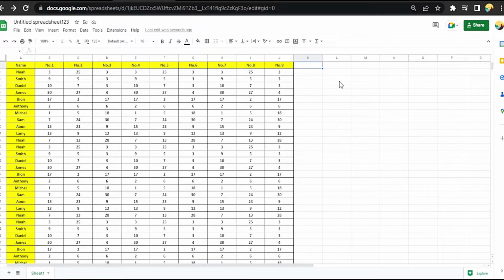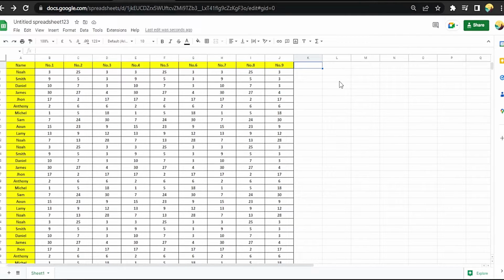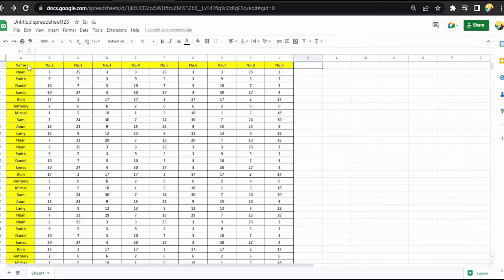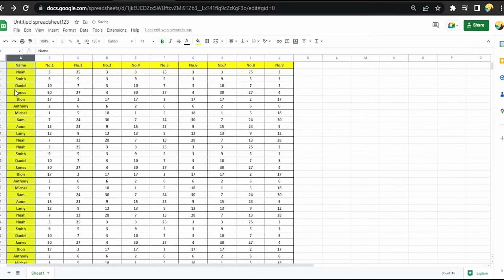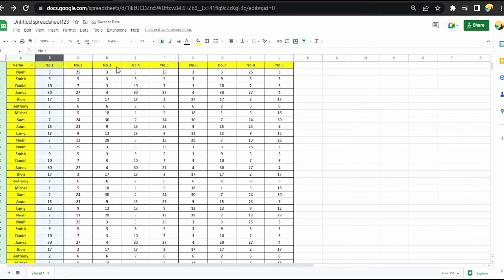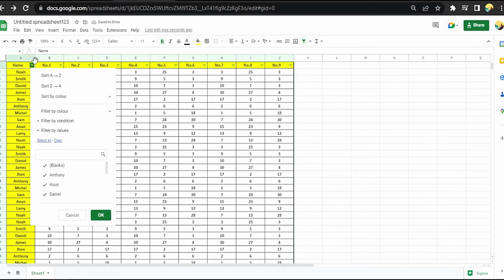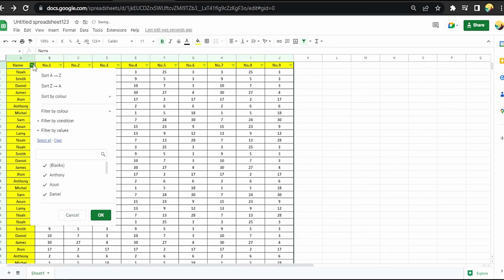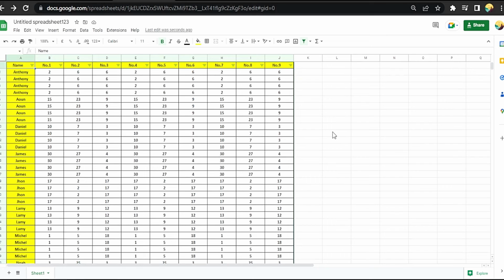✅ How To Filter Your Data In Google Sheets 🔴